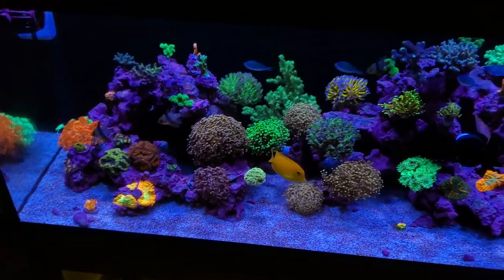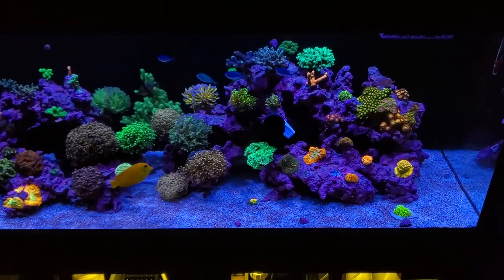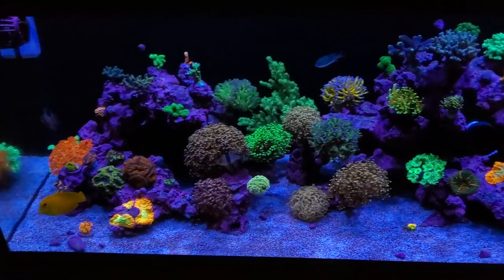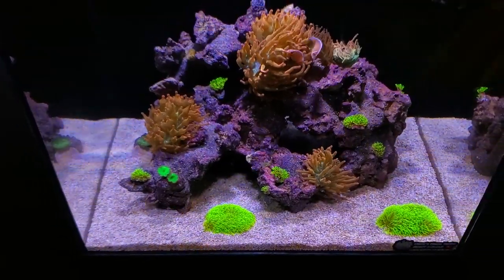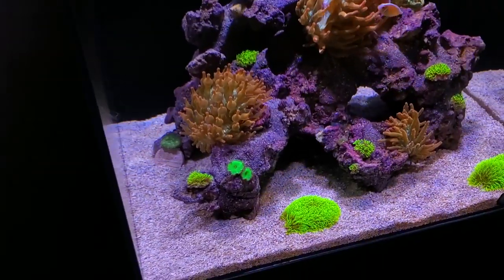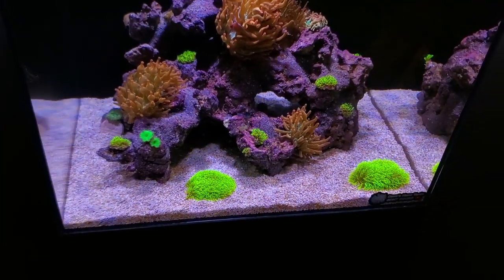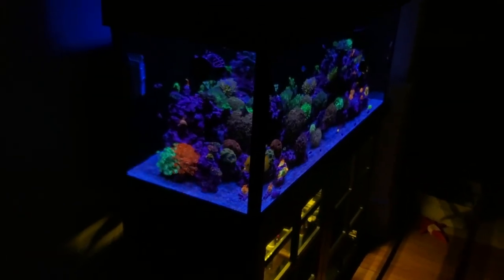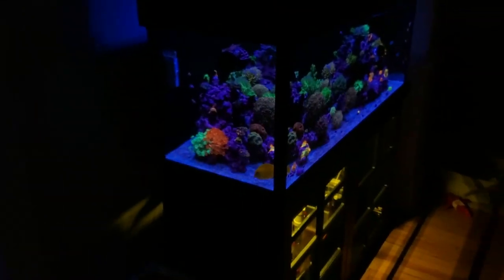How To Kill Diatoms - Reef Tank Diatoms - Diatoms Update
This video is about diatoms in a reef tank. I recently did a video about the diatom outbreak in my 75 gallon reef tank and in my waterbox 20 gallon cube nano reef tank. I show what I'm doing in both tanks and documenting the results.